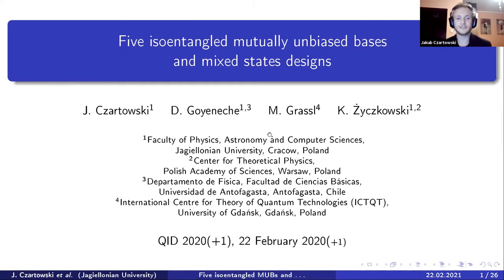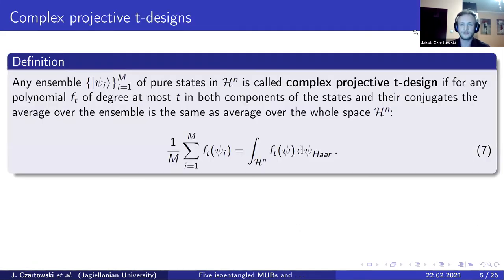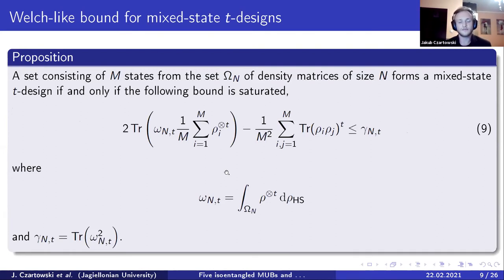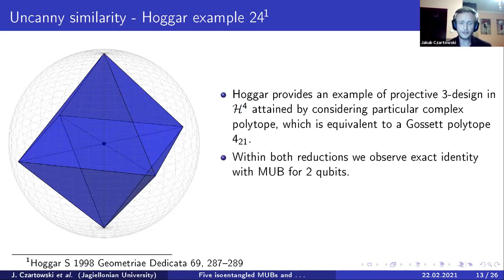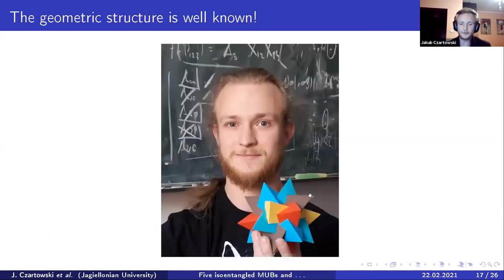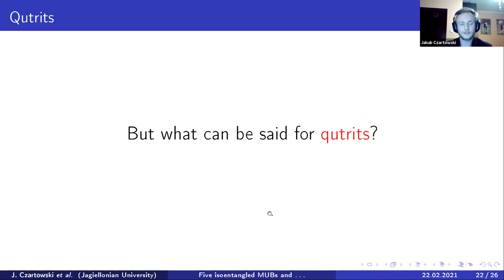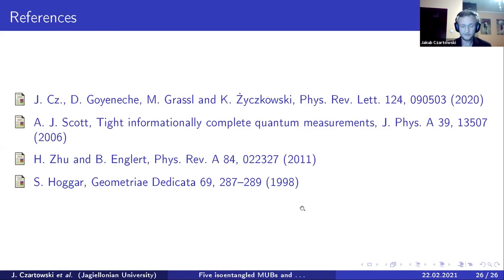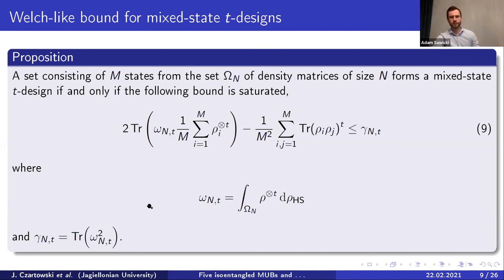J. Czartowski (JU): Mixed-State Designs and Isoentangled Mutually Unbiased Bases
Jakub Czartowski (Jagiellonian University).
Mixed-State Designs and Isoentangled Mutually Unbiased Bases.
Several optimal measurement schemes are closely related to discrete structures in Hilbert space We derive a complete set of five isoentangled mutually unbiased bases exists in dimension four by an explicit analytical construction [1]. Reduced density matrices of these 20 pure states form a regular dodecahedron inscribed in a sphere of radius sqrt(3/20) located inside the Bloch ball of radius 1/2. It provides an example of a mixed-state 2-design — a discrete set of quantum states such that the mean value of any quadratic function of density matrices is equal to the average over the entire set of mixed states with respect to the flat Hilbert-Schmidt measure. We establish necessary and sufficient conditions mixed-state designs need to satisfy and present general methods to construct them. We show that partial traces of a projective design in a composite Hilbert space form a mixed-state design, while decoherence of elements of a projective design yields a design in the classical probability simplex.
[1] J.Cz., D. Goyeneche, M. Grassl and K. Życzkowski, "Isoentangled Mutually Unbiased Bases, Symmetric Quantum Measurements, and Mixed-State Designs", PRL 2020, in press.